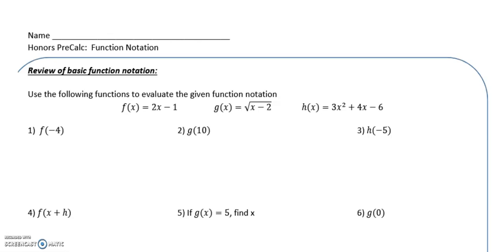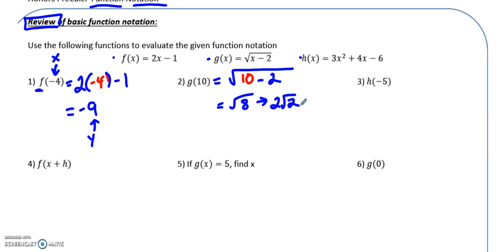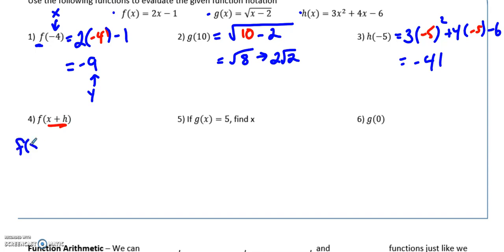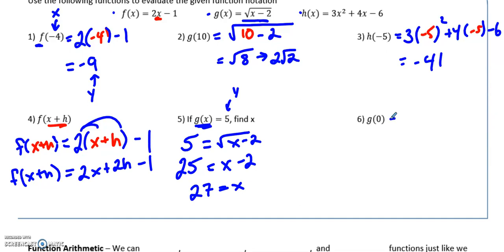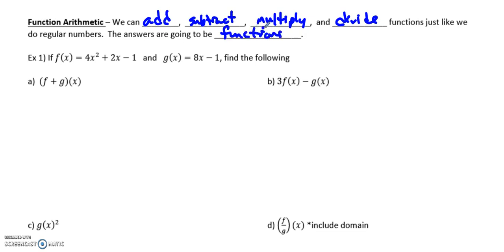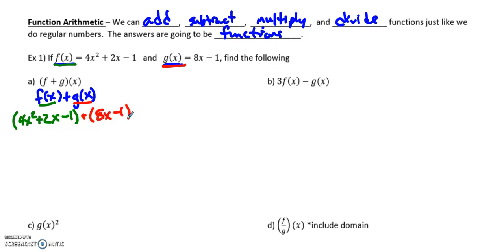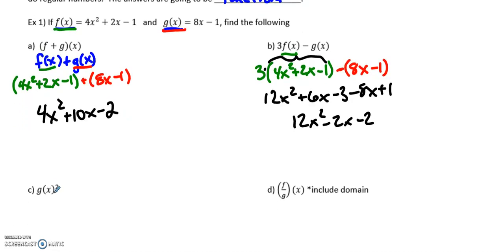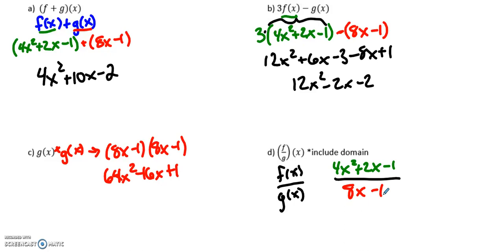Function Add Sub Mt Divide